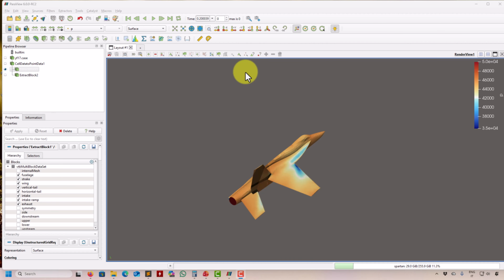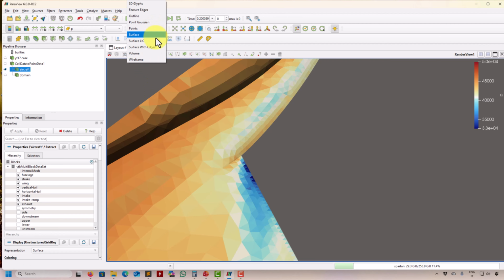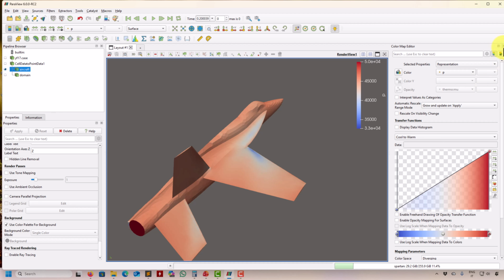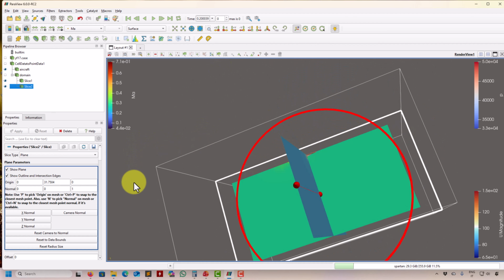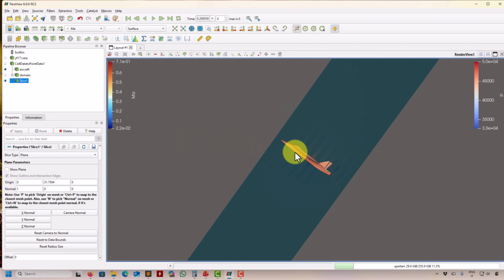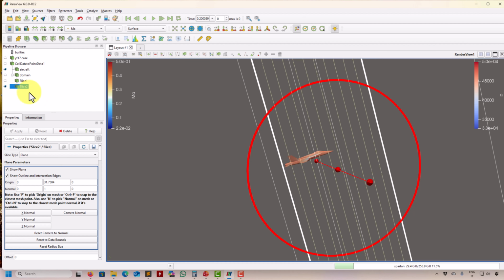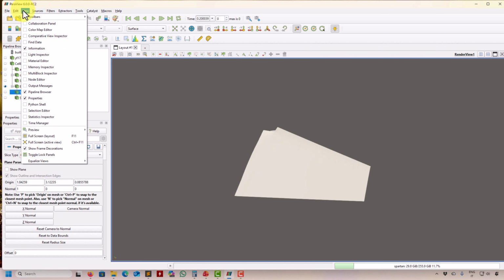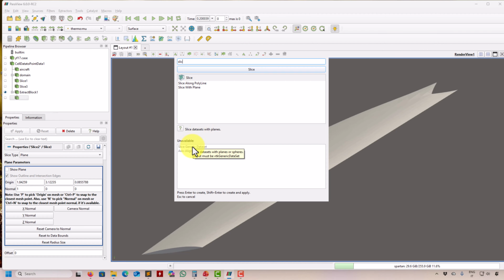🍪 CFD cookie - Mastering paraview - The YF17 dataset - Part 3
- Basic usage | Basic filters
- Creating a pipeline
- Extract blocks
- Cell centered vs. vertex centered data
- Color maps
- Slices
- The node editor